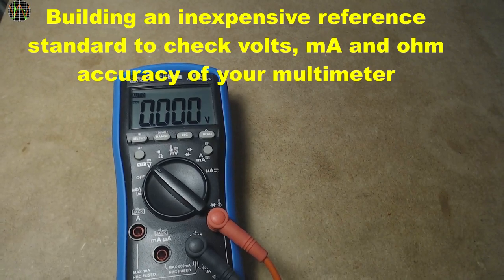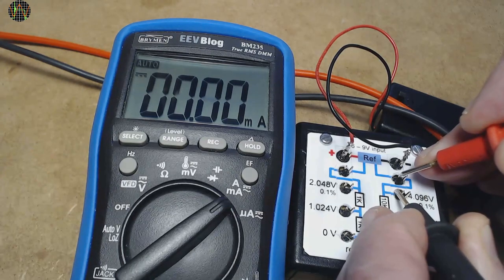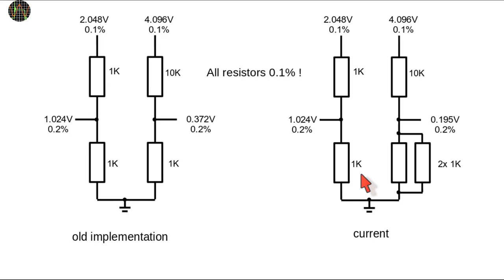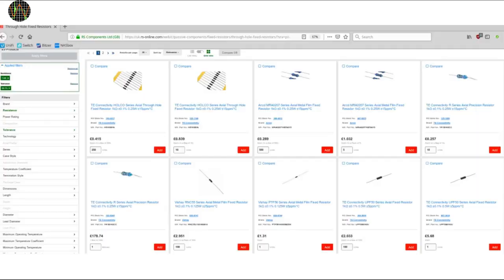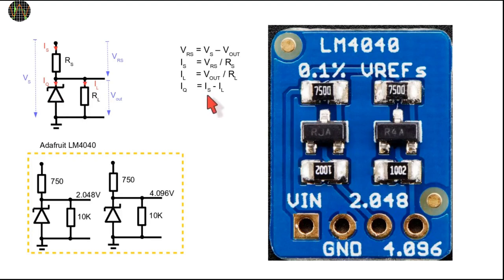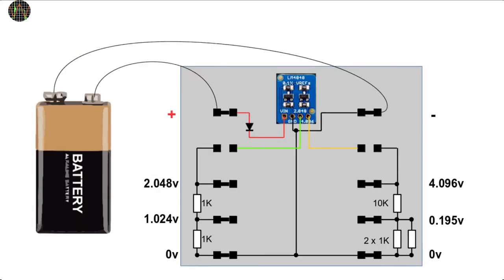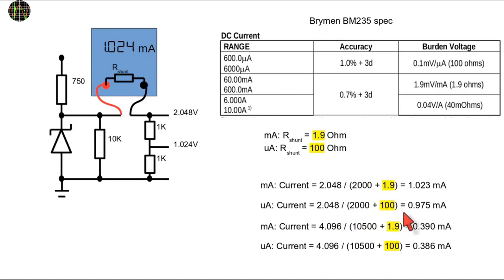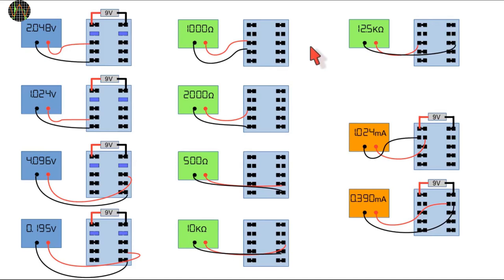Building an inexpensive reference standard to check volts, mA and ohm accuracy of your multi-meter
The project I am presenting in this video is ideal if you have one or more low to mid range multi-meters and want to know if you can still trust the readings. It uses the Adafruit LM4040 module and without needing any calibration or adjustments provides 4 reference voltages, 6 reference resistance values and 2 test currents to verify your multi-meter, all at 0.1 or 0.2% accuracy. Best of all, you should be able to build it for around £16 or US$20.

If you need to find the shunt resistance (or burden voltage) of your multi-meter without having another multi-meter to help you, check this video below where I demonstrate a method to do that.